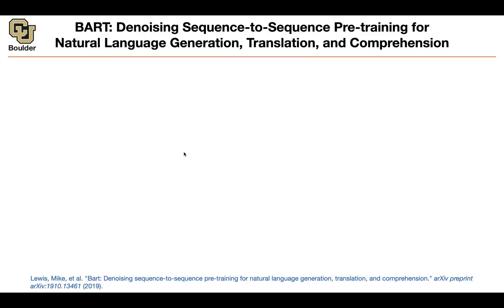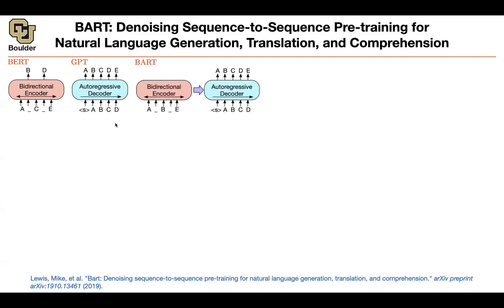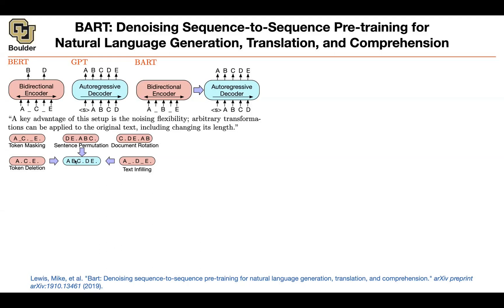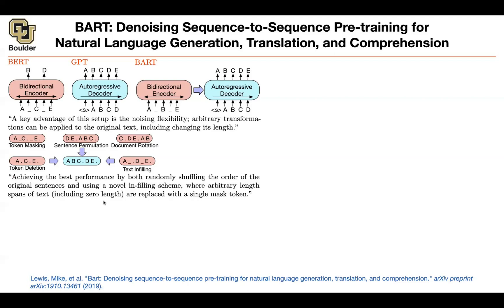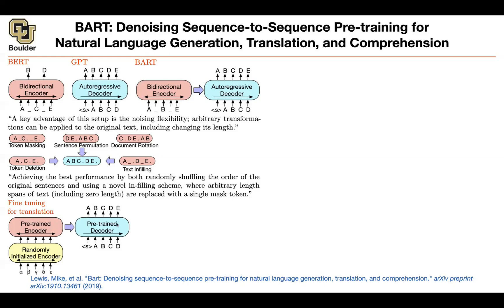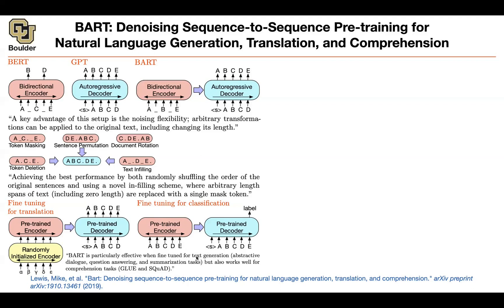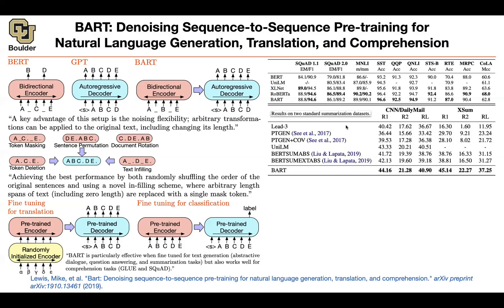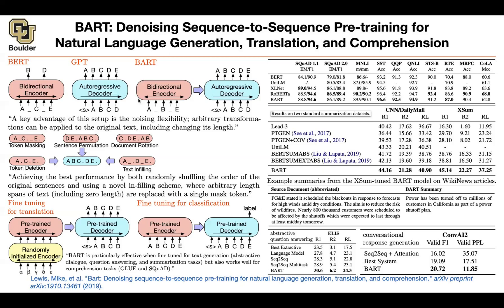BART | Lecture 56 (Part 4) | Applied Deep Learning (Supplementary)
BART: Denoising Sequence-to-Sequence Pre-training for Natural Language Generation, Translation, and Comprehension